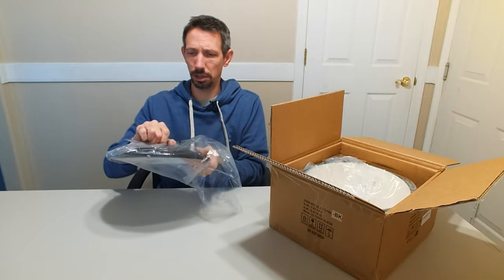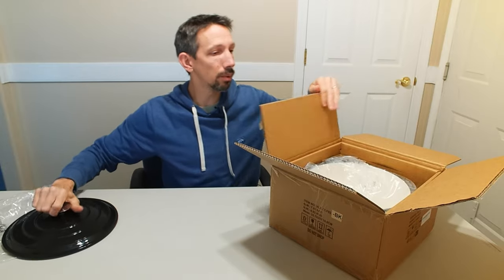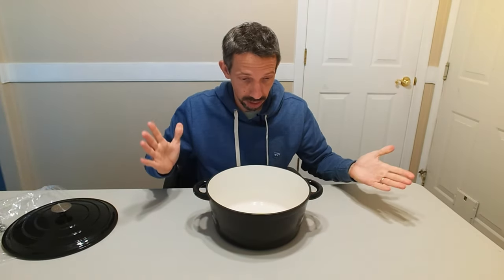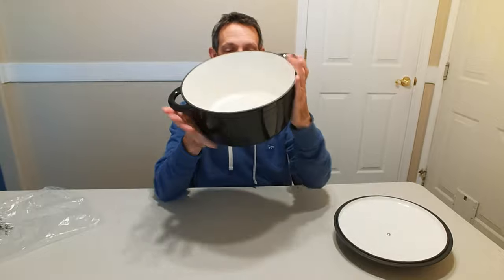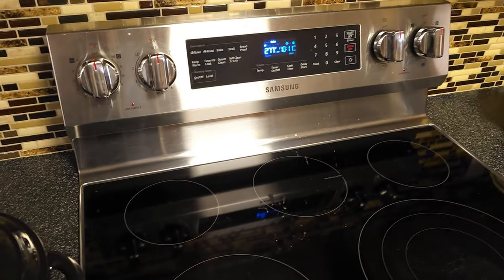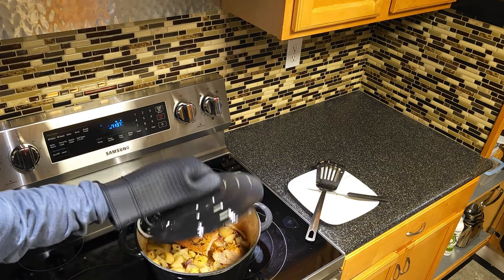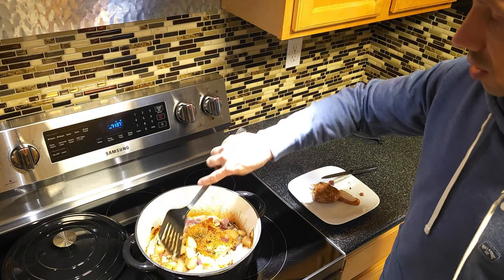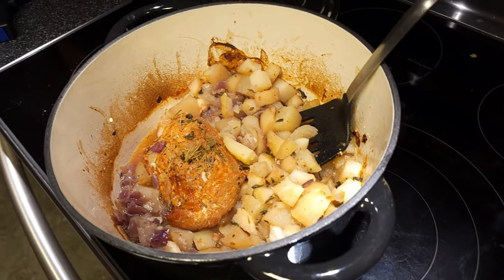VELAZE 7.5 Dutch oven UNBOXING and cooking!! YUM!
Velaze 7.5 QT Dutch Oven Pot with Lid, Enameled Cast Iron Dutch Oven with Dual Handles for Sourdough Bread Baking, Cooking, Non-stick Enamel Coated Cookware (Black)
【CAST IRON DUTCH OVEN】 Velaze enamel cast iron dutch oven pot with lid is solid and durable, can be used for multiple cooking methods such a cooking, baking, stewing etc. Large capacity dutch oven is great for beginners or pros and almost meet all the needs of family gatherings. Please always use oven gloves or a pot rack when handling the pot. The handle will be very hot!
【MULTIPURPOSE OF ONE-POT】 Enameled cast iron dutch oven pot integrates seamlessly from stovetop to oven. Safe for braising, cooking, simmering, baking, broiling and roasting on gas, electric, ceramic, glass-top and induction stoves(not including microwave ovens), oven safe to 500 degrees F. The bottom may be darkened if it is used over open fire.
【INTERNAL CIRCULATION DESIGN】 This enameled dutch oven pot is design with circulating shower type lid, the raised design of the pot cover allows the water vapor circulates and locks inside the dutch oven, fully releasing the flavor and nutrients of the ingredients, possess pretty heat retention performance.
【EASY TO CLEAN AND MAINTAIN】 This cast iron dutch oven has a non-stick coating, just wash the cooker with warm soapy water, and then dry it thoroughly before storage. If you want to remove difficult stains, soak in warm water for 1 to 2 hours or longer, then use baking soda or neutral detergent to clean them off To protect the appearance of luster, avoid using citrus cleaners. Note: Do not use metal pads or utensils, otherwise the enamel coating will be scratched or broken. ETPC Etpcepictimepasschannel EPTC EPIC TIME PASS CHANNEL